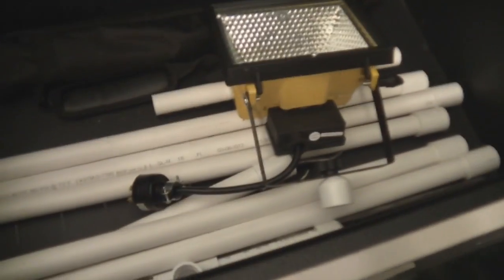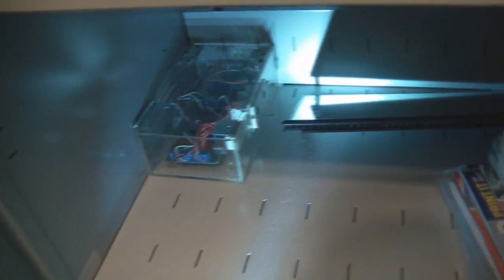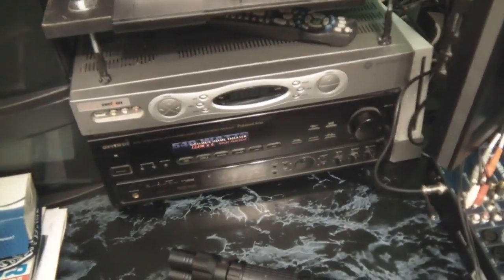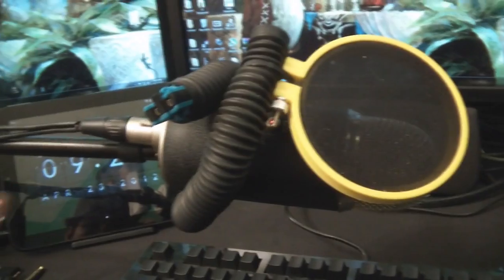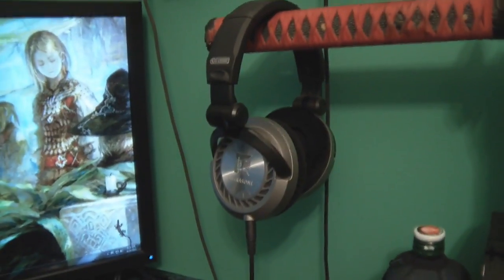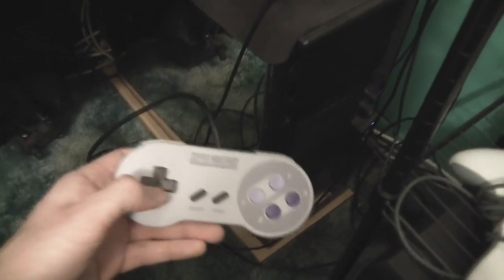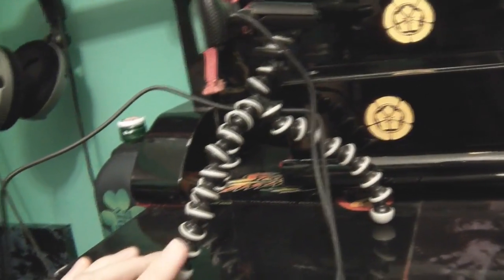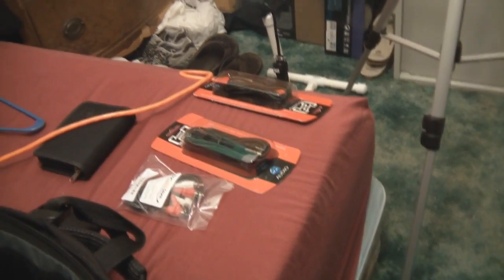3500 Subscriber Special - Inside look at Vicious's Gear, Gadgets and Toys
For all of you that were asking about my computer setup, monitors, microphone, camera, all that stuff.  Today for my milestone video where I hit 3500 subs I am going to show you most of my setup.

Place is a bit dusty :D

Computer:
Case - Antec P182SE
CPU - Intel i7 2600K OC to 4.6ghz
RAM - 16GB DDR3
GPU - 2x AMD 5870 in Crossfire
PSU - PC Power & Cooling Turbo 750w
Mobo - Asus P8P7 Deluxe
Primary HDD - Intel G2 160GB SSD
Monitors - 3X Dell U2410 & 37" Westinghouse LVM37W3
Ipad - Its a HP Touchpad!
Mouse - Logitech MX518

Audio Setup:
Klipsch Quintet III
Klipsch Sub 10
Optimus Professional Series 540w
Yamaha MG82CX
Blue Yeti Pro
NuForce Icon HDP
Audio Technica AD700, A700
Ultrasone Hfi 2400

Joysticks built with Sanwa, Happ and Seimitsu parts.

Lots of DIY projects in my room, I am overall a pretty crafty person at making things.